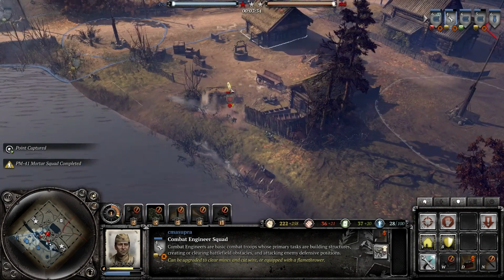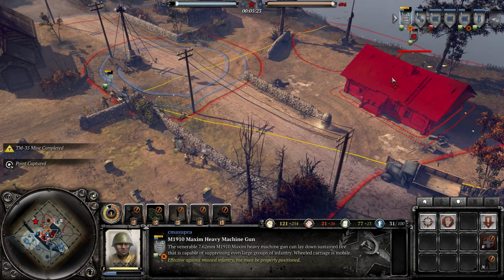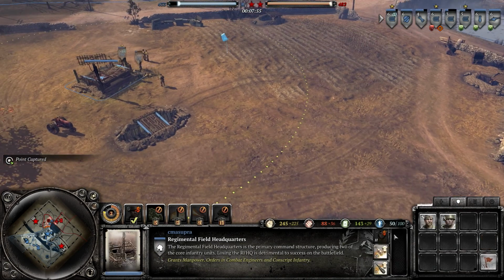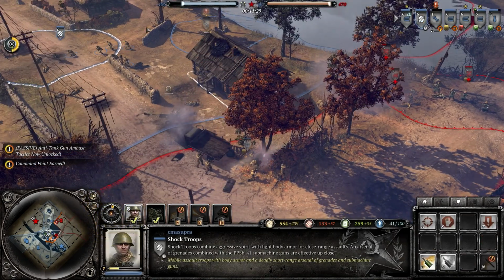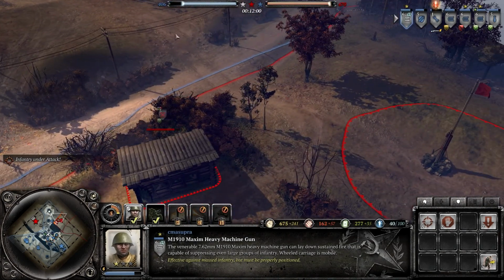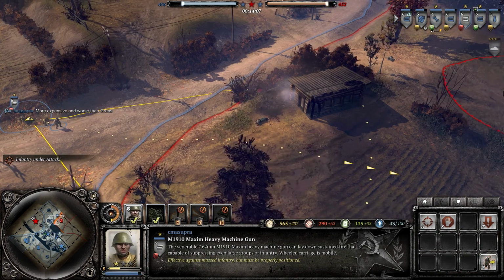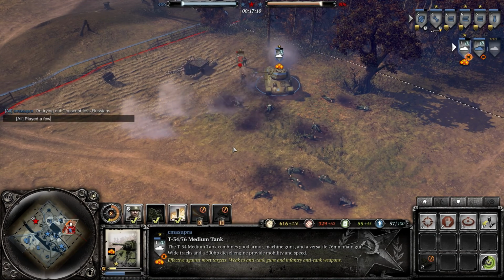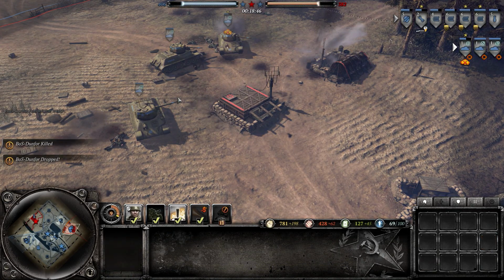Company of Heroes 2: Tier 2 Conscript-less Russians - Game 1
Just like in the previous video, I've decided to play the Russians without building any Conscripts. This time, though, I build Tier 2 instead of Tier 1 in the beginning. This is the first of 2 games I'd like to show you guys using Tier 2 Conscript-less Russians.